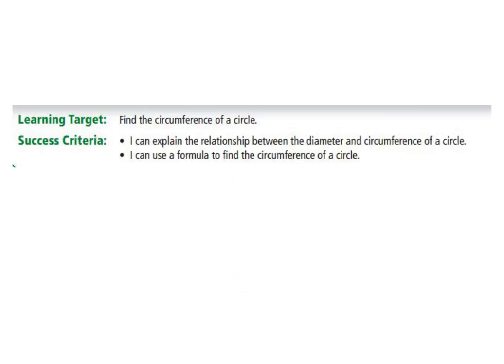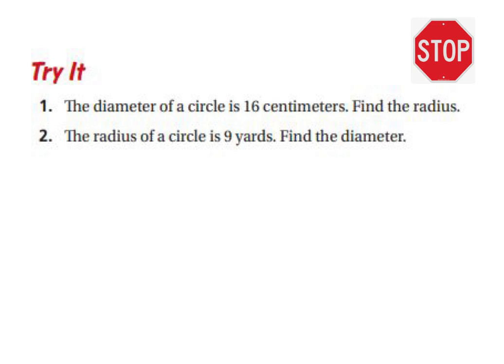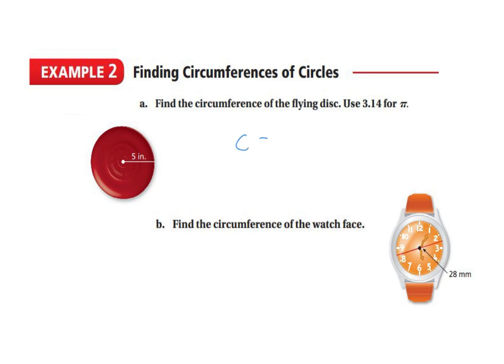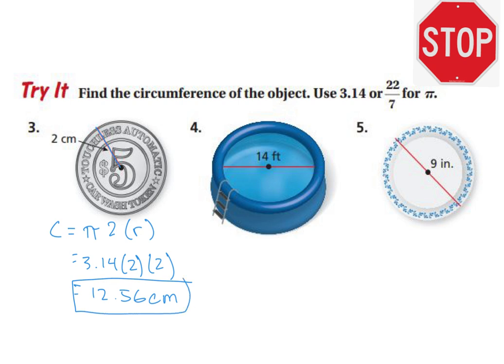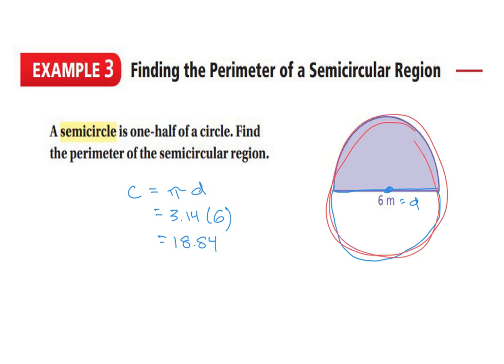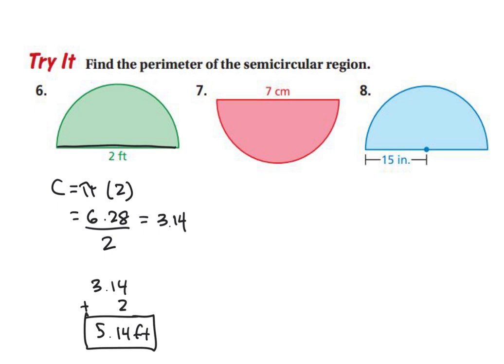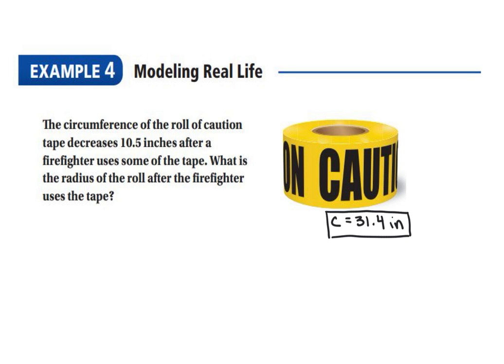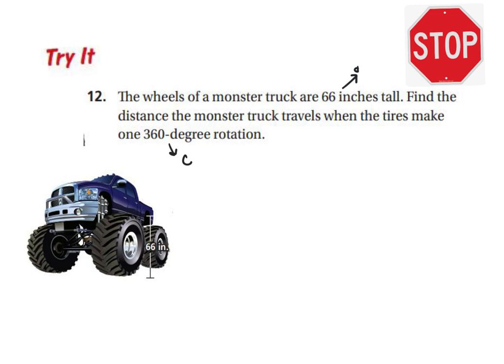April 8, 2025